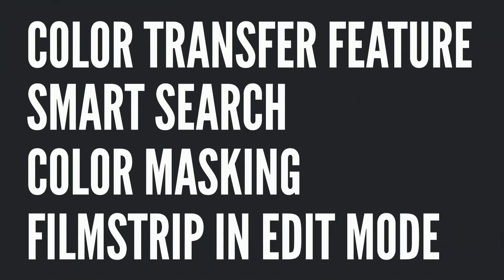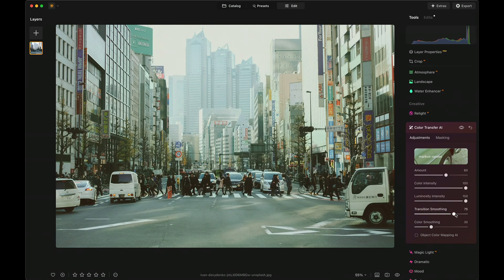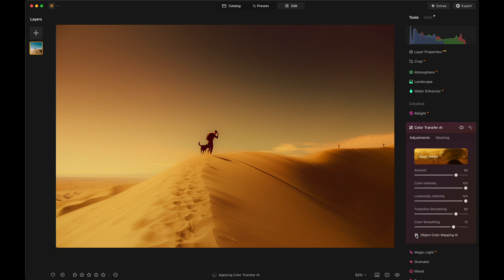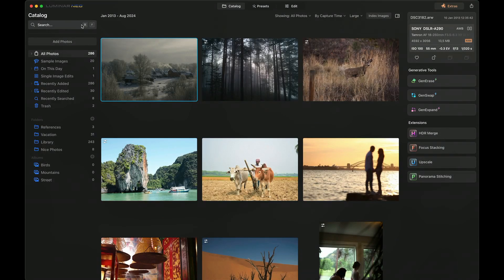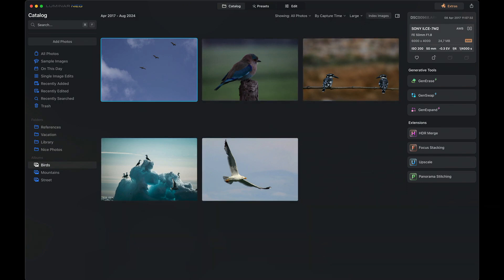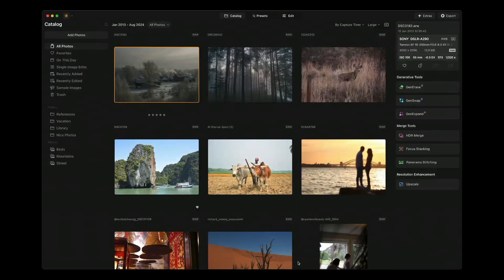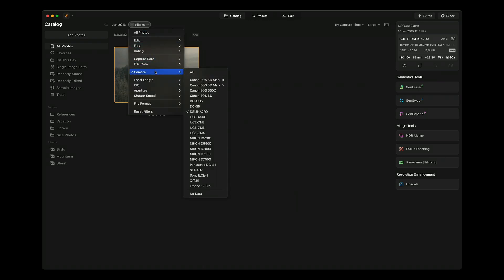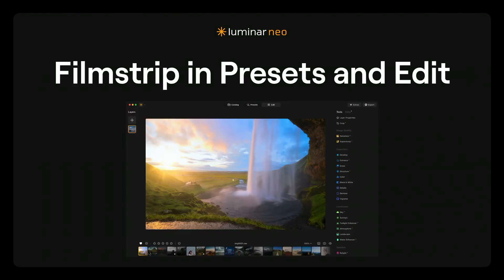Luminar Neo Upgrades Just Announced! Huge Savings | Mark Wallace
MARKWALLACE10
(save an extra 10%)

KEY HIGHLIGHTS OF THE UPGRADE
- Color Transfer Feature: Effortlessly transfer colors between images for stunning results.
- Smart Search: Find your photos faster with intelligent search capabilities.
- Color Masking: Gain precise control over color adjustments.
- Filmstrip in Edit Mode: Streamline your workflow with a filmstrip feature in presets and edit mode.
- Catalog Improvements: Enjoy enhanced organization with star labels, sorted folders and albums, virtual copies, and advanced filtering options.

NEW FEATURES OVERVIEW

* Free Features (available for all users):
Filmstrip in Edit Mode
Catalog Improvements

Color Transfer
Smart Search
Color Masking

MORE ABOUT MARK